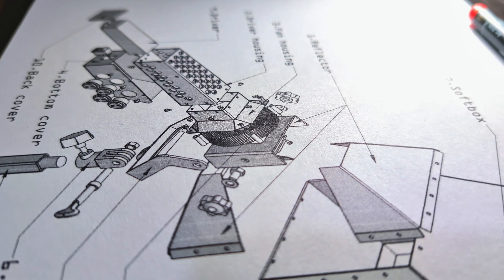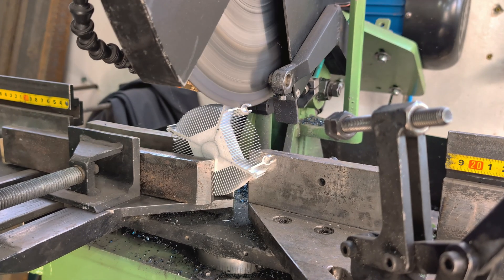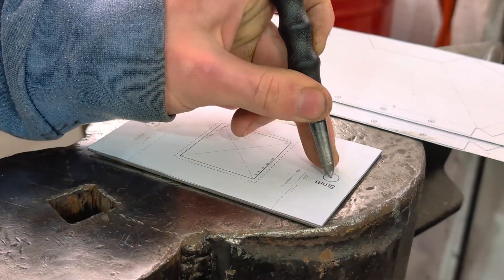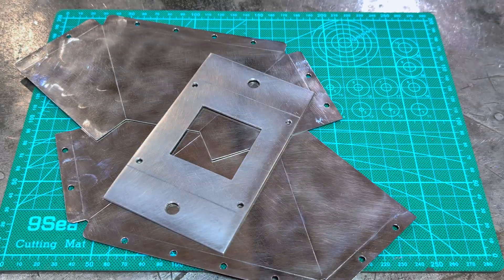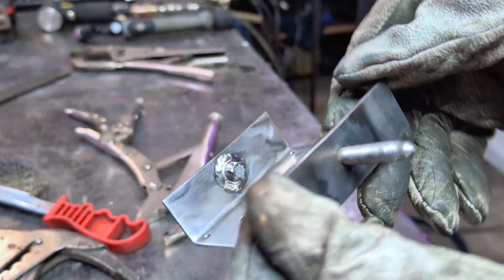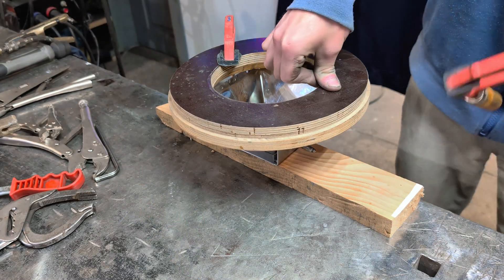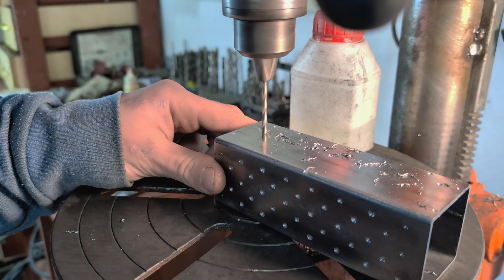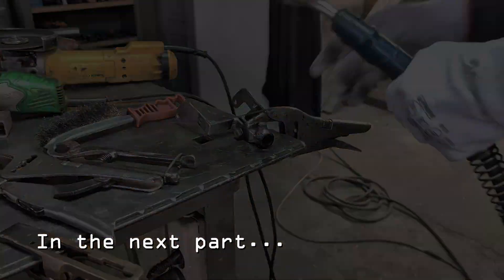Making a Powerful LIGHT Source from Scratch | Part 1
Welcome to the workshop! In today’s video, I’ll take you through the complete process of designing and building a custom softbox lighting solution for a workshop or construction site.

New builds, gear upgrades, and maker-focused content coming soon!